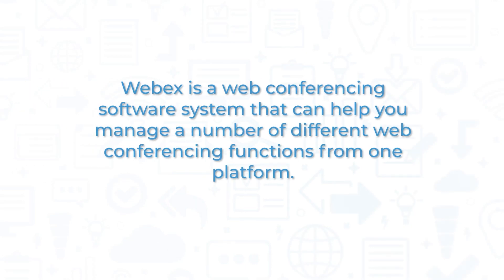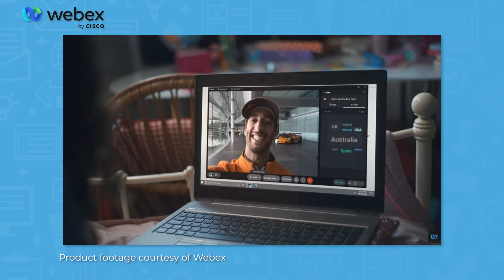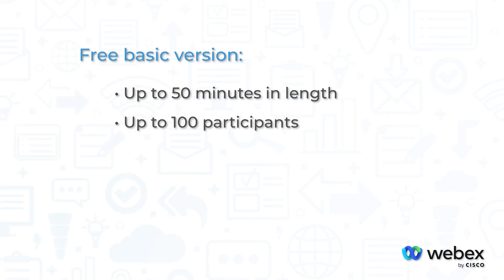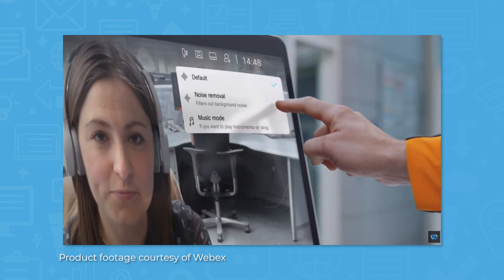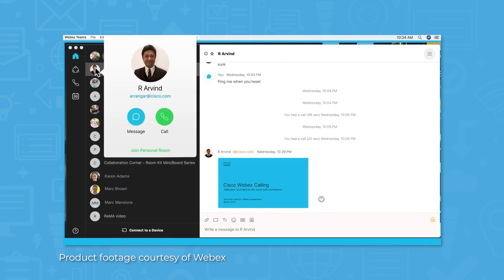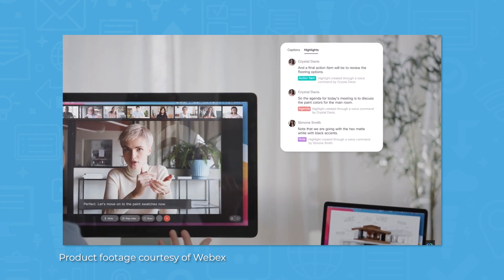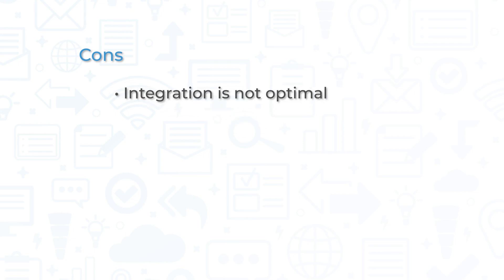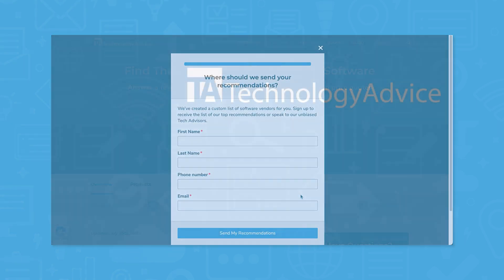Webex Review: Top Features, Pros & Cons, and Alternatives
Get a list of free, personalized recommendations using our Product Selection Tool

This video reviews the Webex suite of web conferencing tools, including Webex Meetings and Webex Calling.

➤ CHAPTERS
0:00 - Intro
0:21 - What is Webex?
1:30 - Top Features
2:55 - Pros & Cons
3:30 - Alternatives
3:42 - Use our Product Selection Tool for free recommendations